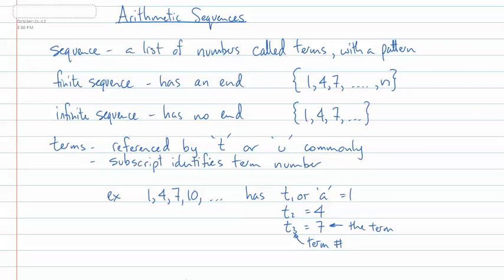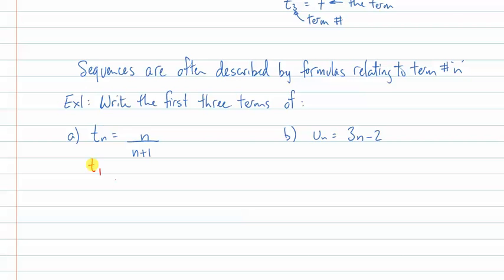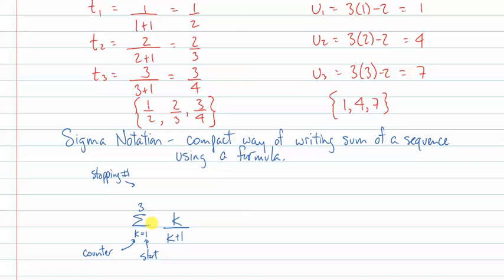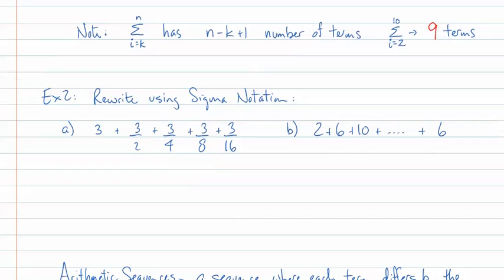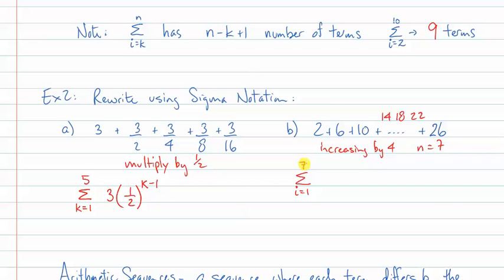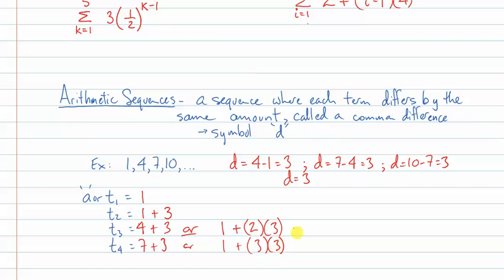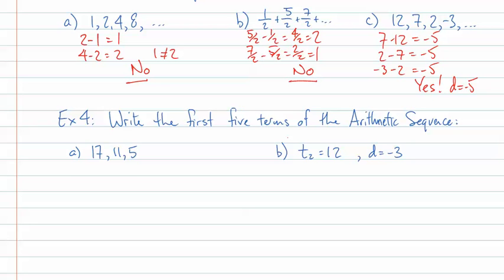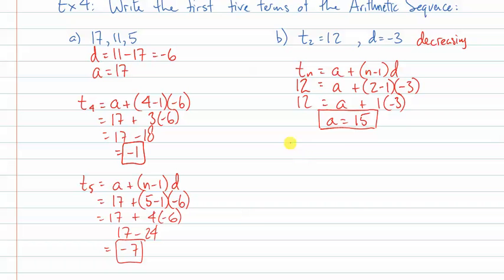Arithmetic Sequences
Instruction video introducing sequences and specifically Arithmetic sequences including derivation of formula and several worked examples